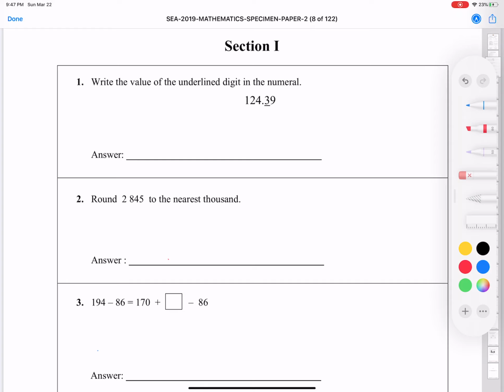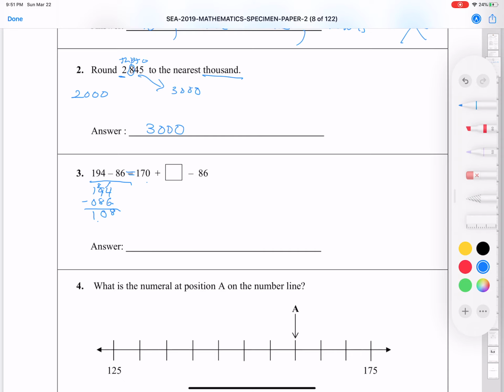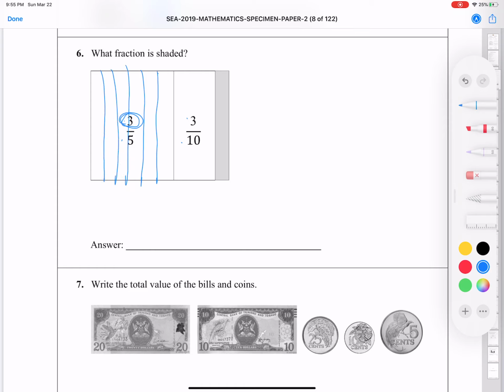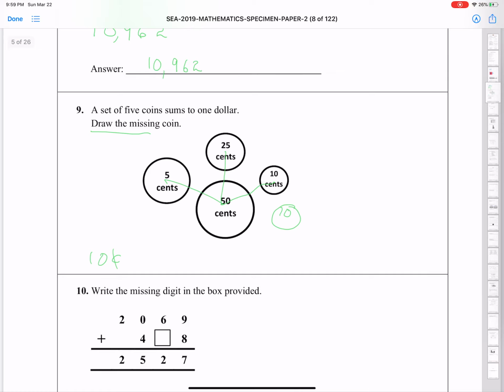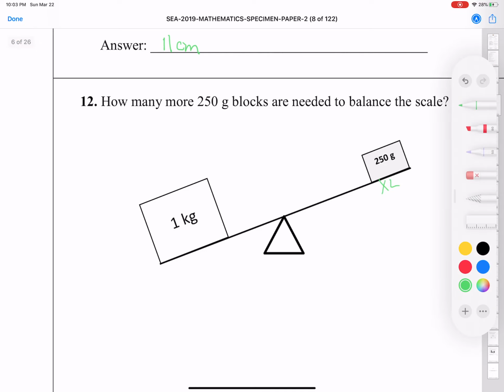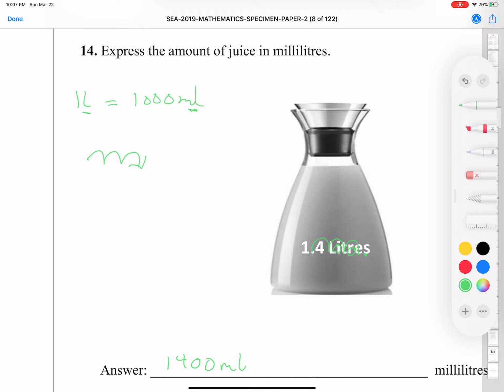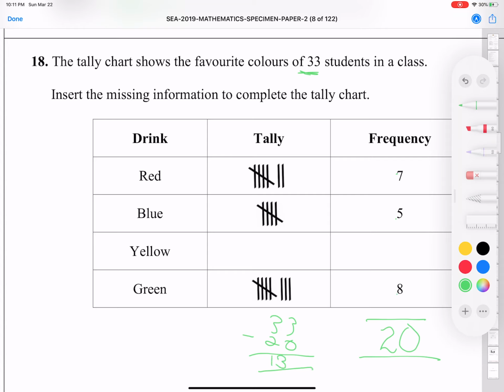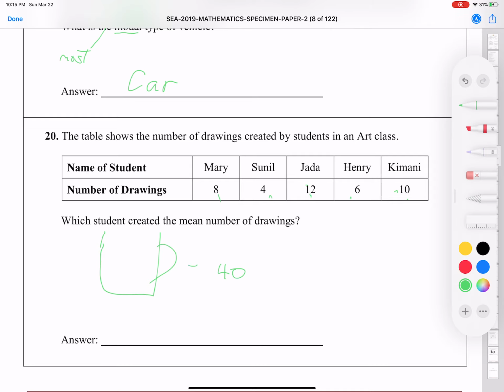Specimen Paper 2 Math